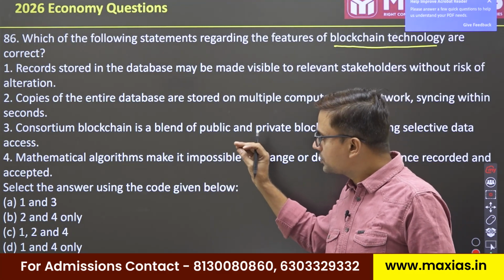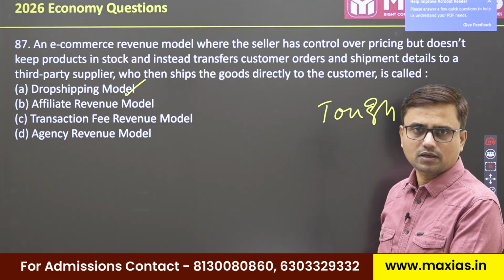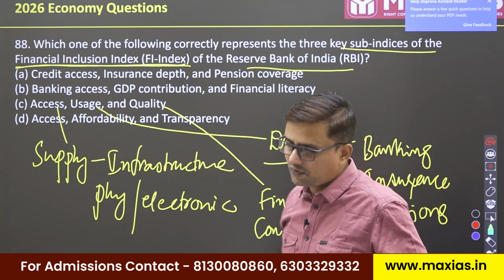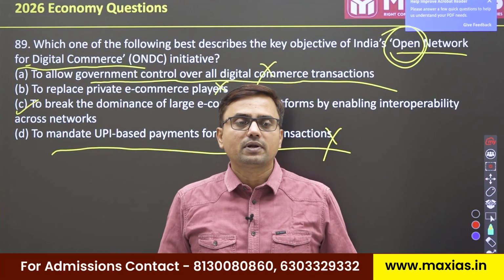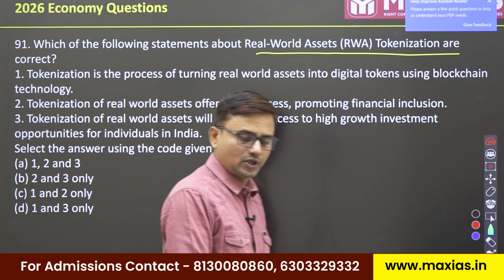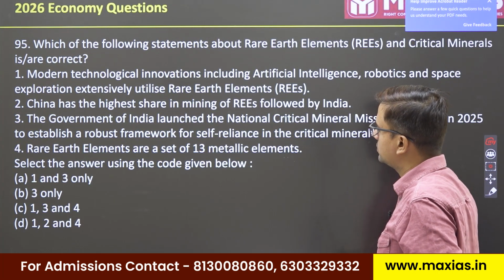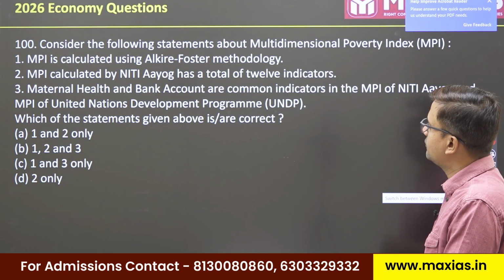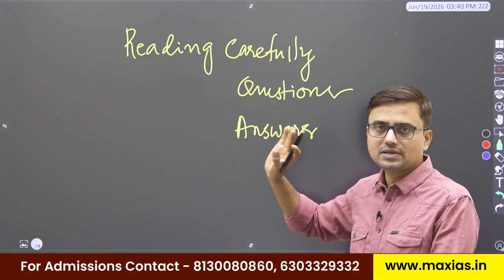Economy PRELIMS 2026 explained, UPSC PRELIMS NOT TOUGH- Kranthi Sir - Director MAX IAS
In this video kranthi sir explained in a logical way the questions of Economy of prelims 2026, sir emphasised on conceptual clarity and presence of mind for scoring good marks.